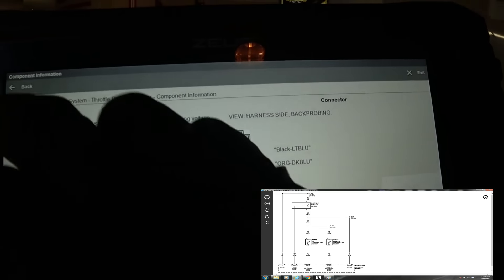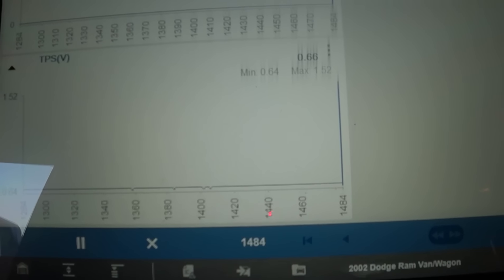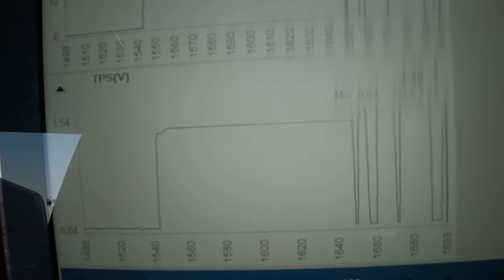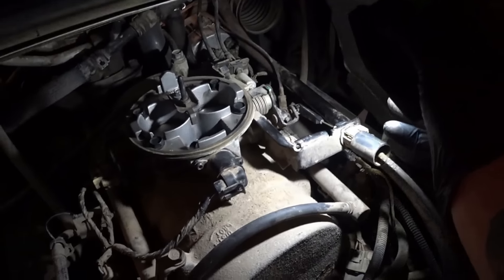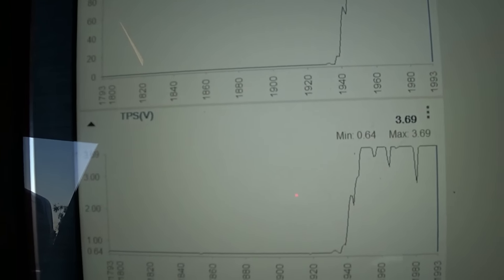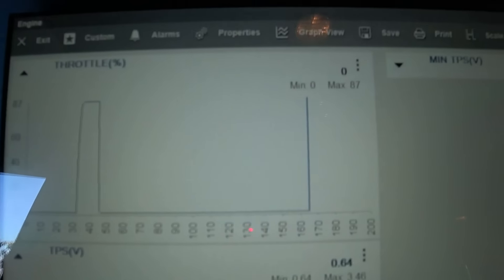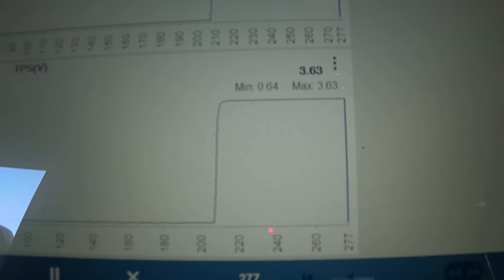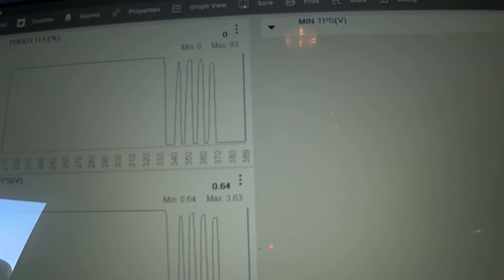Low power after PCM replacement?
after a new PCM replacement in this Dodge van I noticed a low power concern. I quickly noticed that my throttle postilion sensor was not reading correct voltage at W.O.T (wide open throttle).

A couple quick tests confirmed my issue, and no it was not the sensor that was at fault.

Just remember its not always the sensor that can go bad.